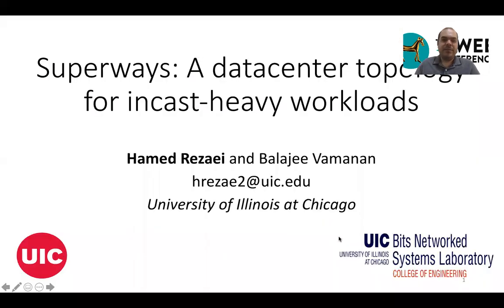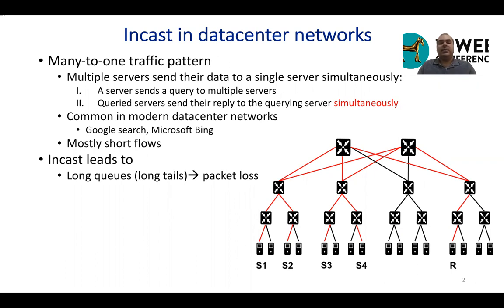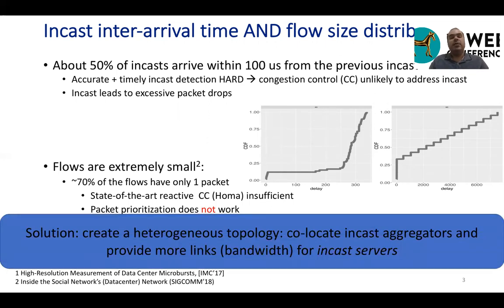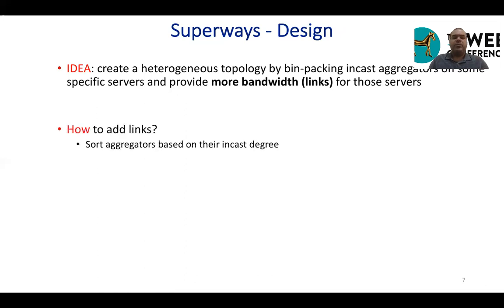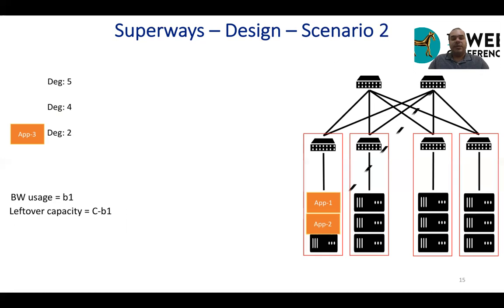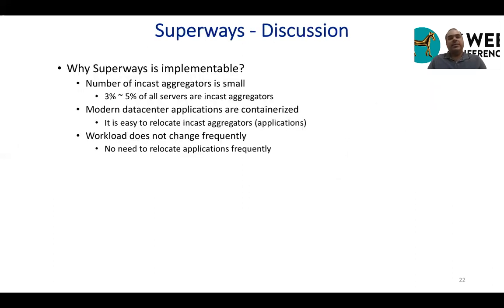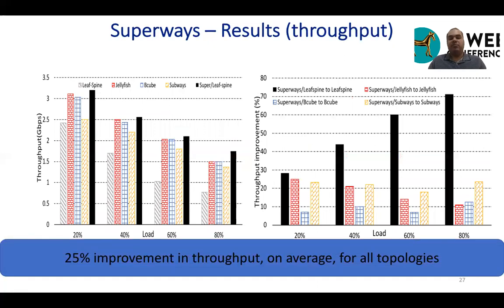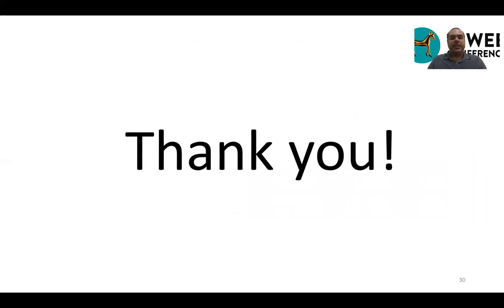Superways: A Datacenter Topology for Incast-Heavy Workloads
Authors: Hamed Rezaei,  Balajee Vamanan